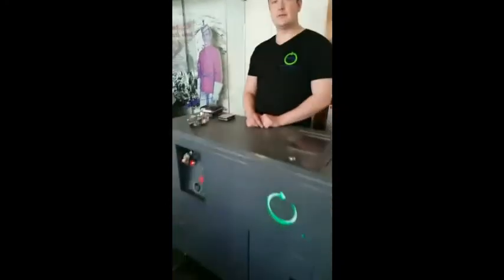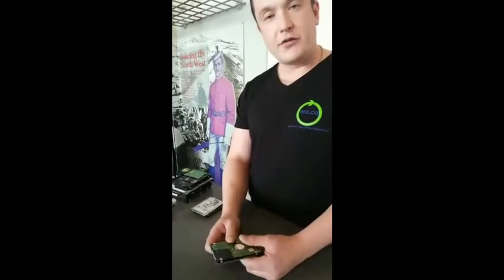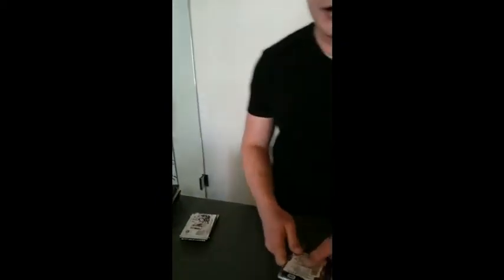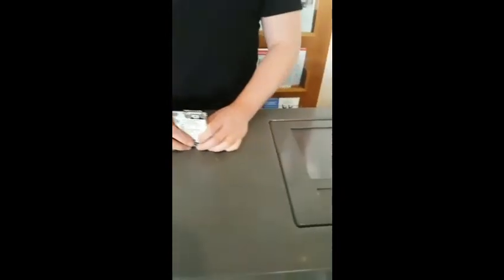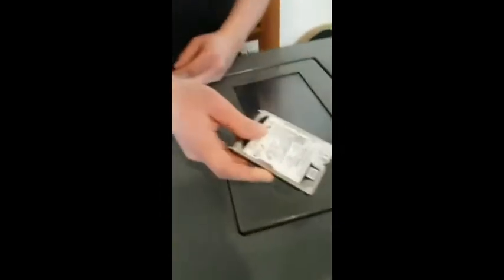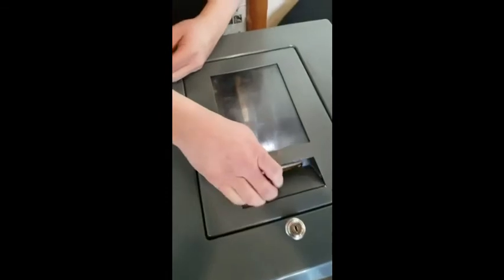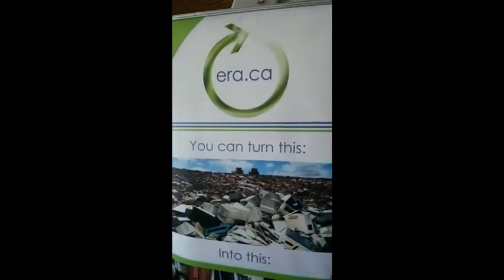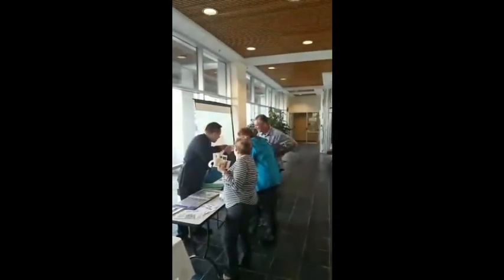Computer Recycling Vancouver: Fraud Prevention Month with North Van RCMP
ERA had a great day with the North Vancouver RCMP on the final day of Fraud Prevention Month 2016! Here you'll see how effective our hard drive shredder is at ensuring your personal information never gets in to the wrong hands.